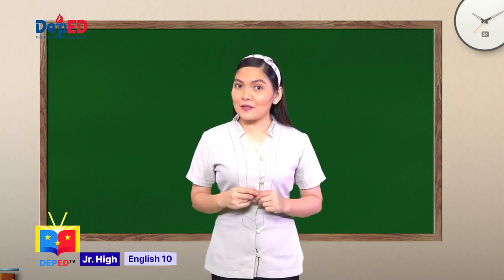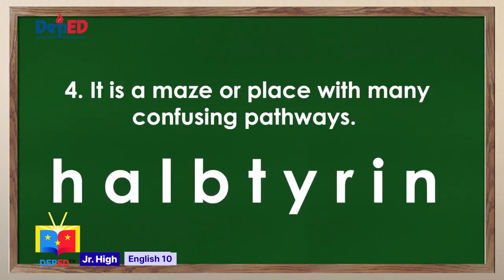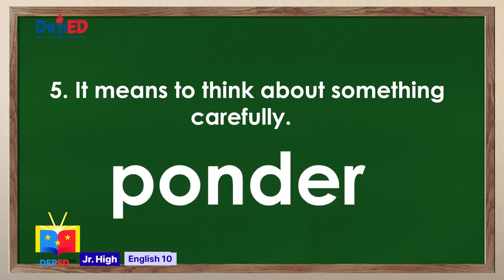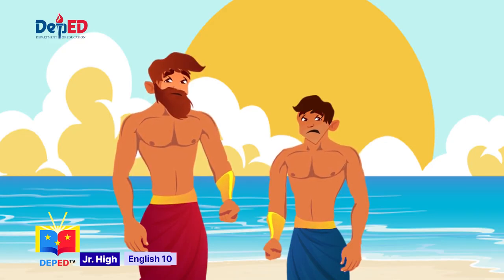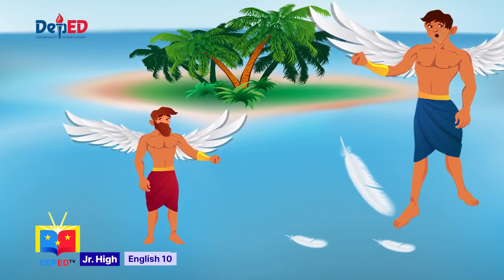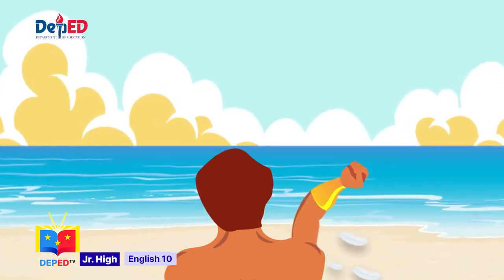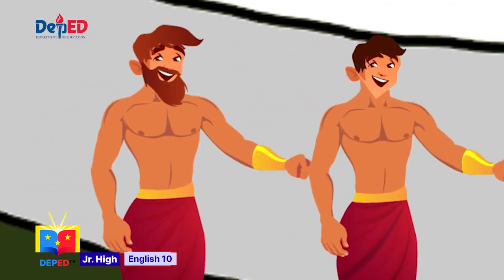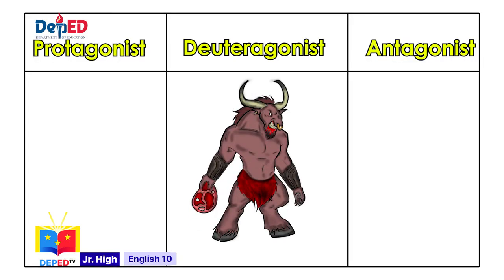Grade 10 English Q1 Ep6 Plot, Setting, and Characterization part 2